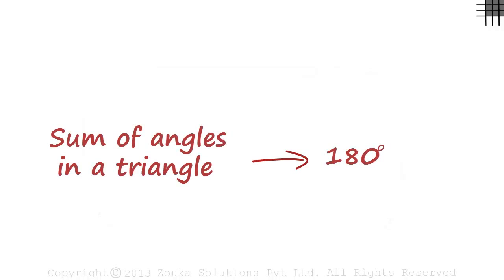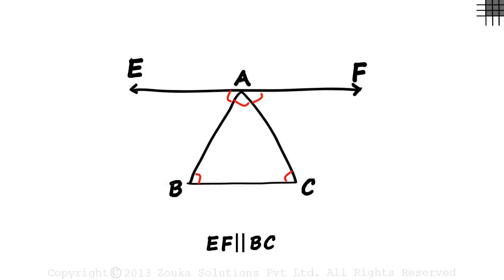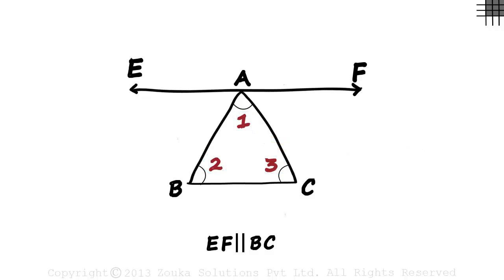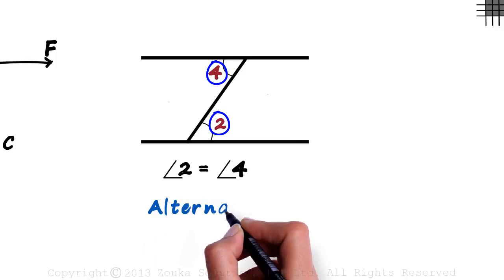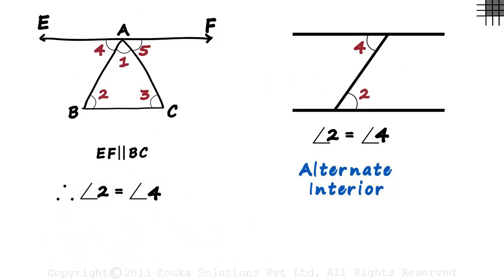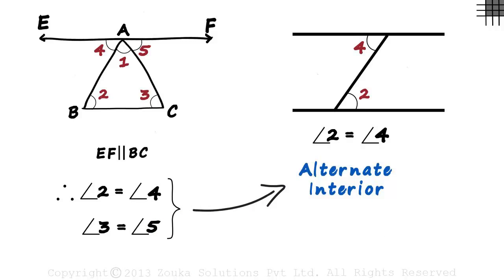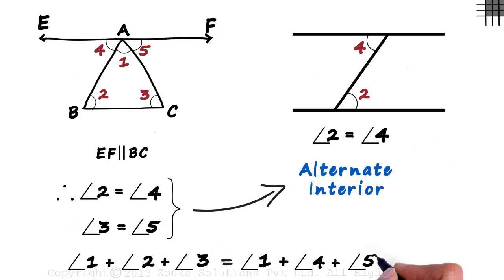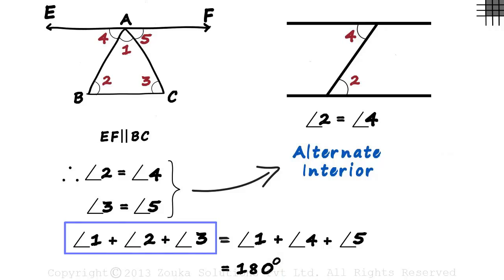Proof of the Sum of Angles of a Triangle Measure 180 Degrees | Don't Memorise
A massive topic, and by far, the most important in Geometry. We will prove in this video, why sum of all angles of a Triangle is 180 degrees.

To learn more about Triangles, enroll in our full course now

In this video, we will learn:
0:00 Proof of Sum of Angles of a Triangle Measure 180 Degrees
0:59 alternate interior angles